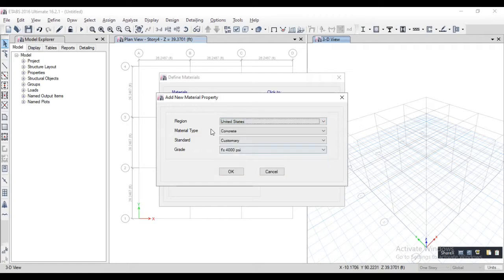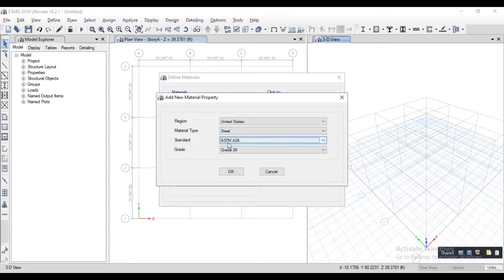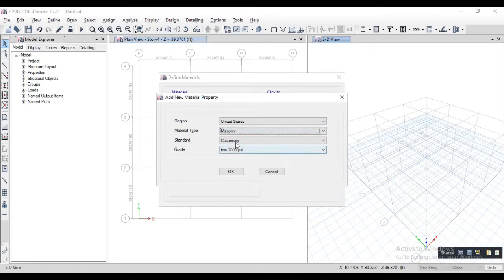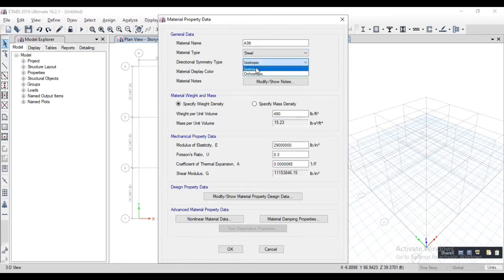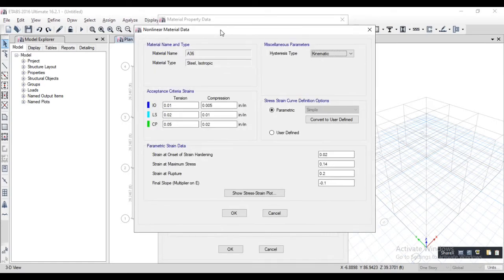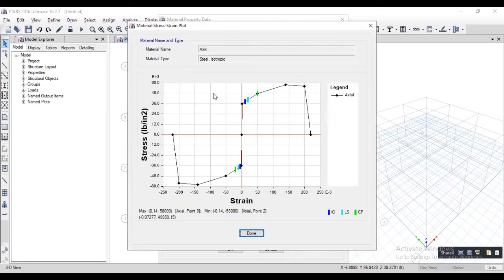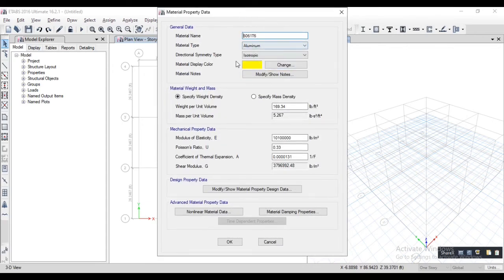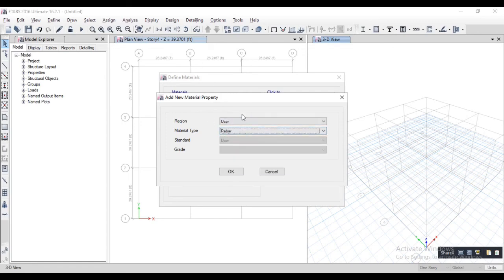How to define the united state material properties in etabs : lect no. 4 | CIVIL Software Tutorials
Define the united state material properties in etabs lect no. 4 | CIVIL Software Tutorials

In this tutorial I discussed about the united state material properties
In the next tutorial i will talk about how to define different type of material property.

which material property is selected in etabs for defining a brick wall?